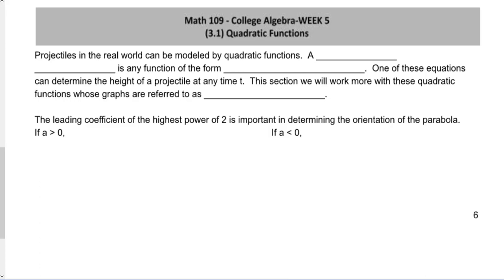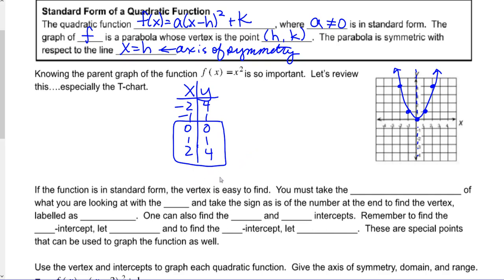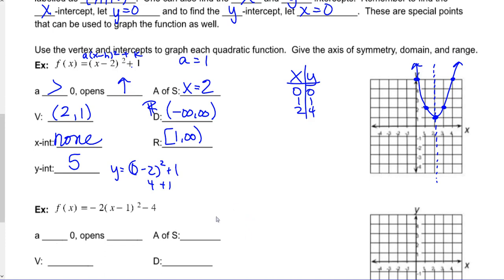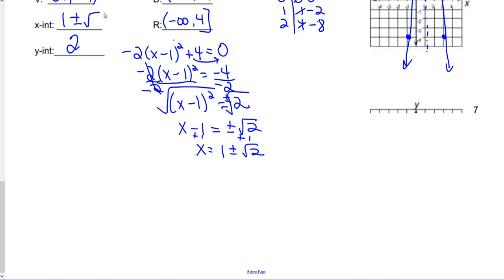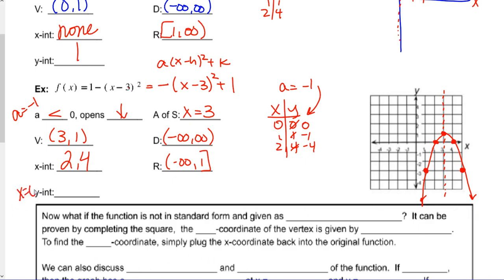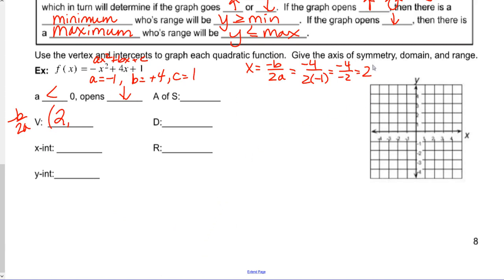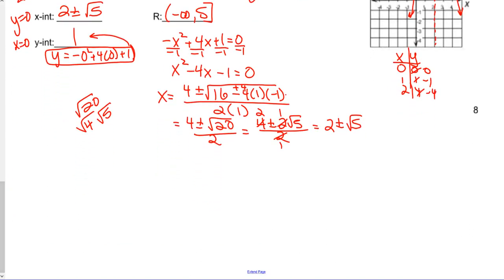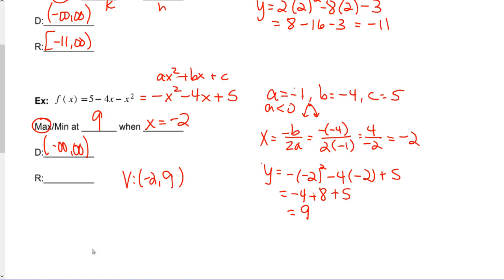Math 109--3.1--Quadratic Functions